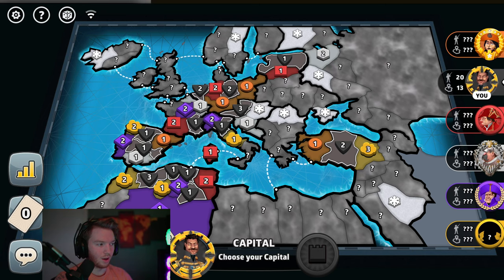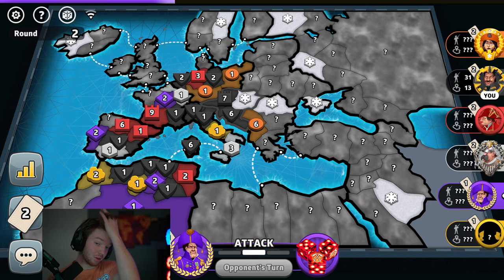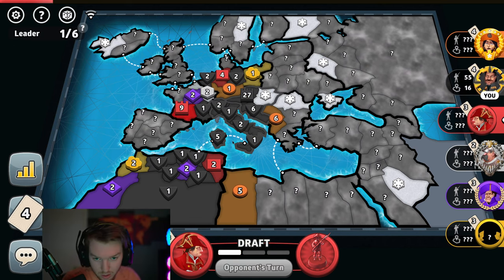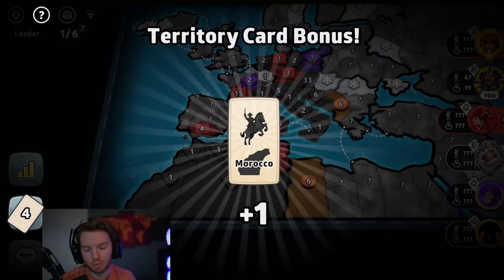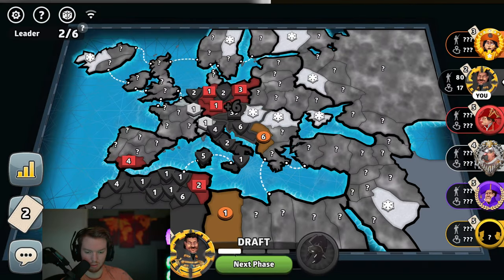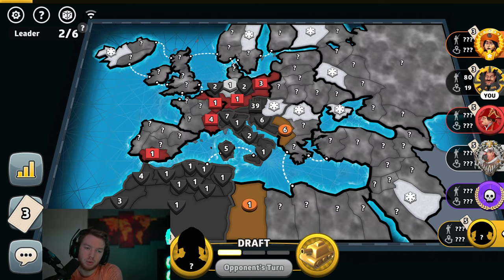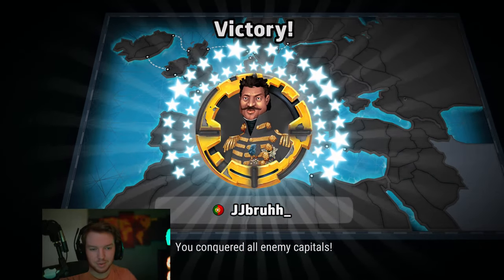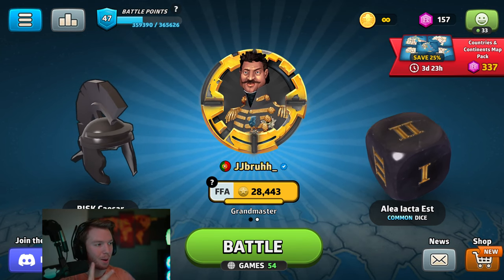GREAT Start to Ranked Risk Game! Expert-Grandmaster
I stream Every day (Except Sunday, Wednesday) from 11am EST to Whenever I feel like which can be up to 18 hours long. I have done this before!

I play All sorts of Settings! I am sure I can help you answer ANY question about Risk in this Discord Server.
If you would like to join me in crazy stupid Risk Dice rolls! Please Join my Risk Business server

JJbruhh